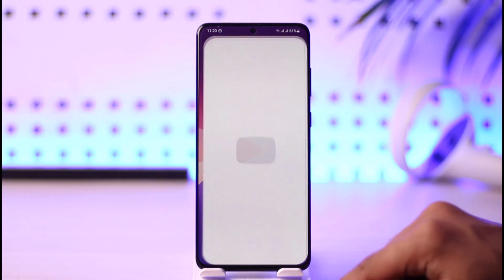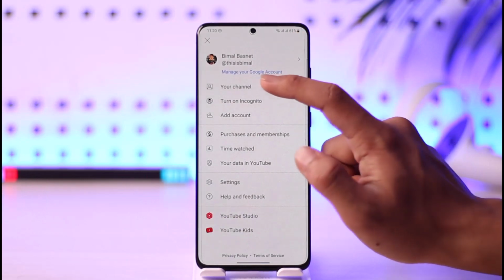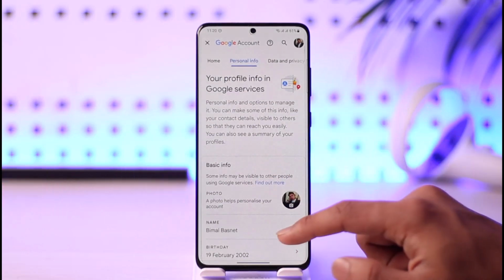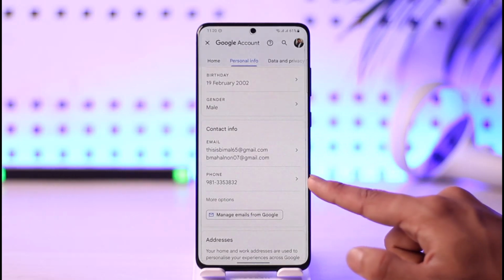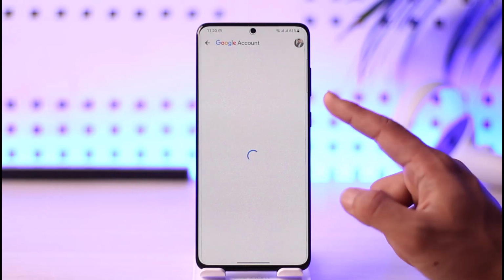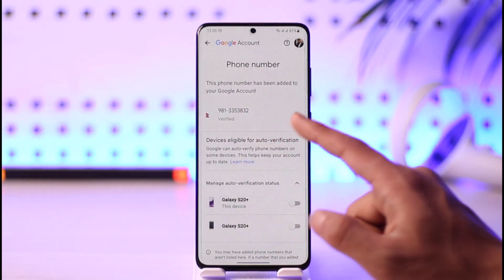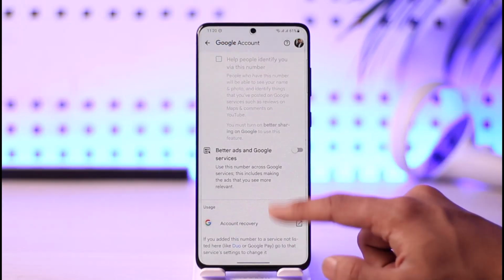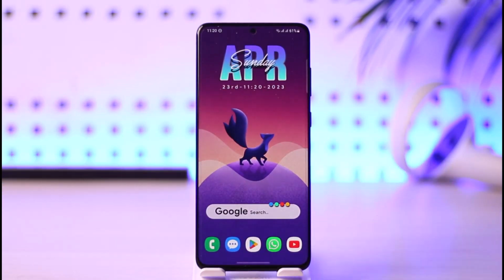How to Verify Your YouTube Account !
In this video, I will show you how to verify your YouTube / Google account.

~ Chapters:
0:00 Introduction
0:11 General Info
0:22 Verify Your YouTube Account
0:56 Conclusion